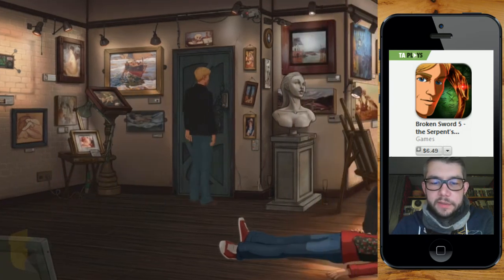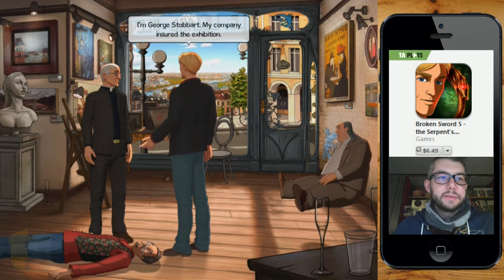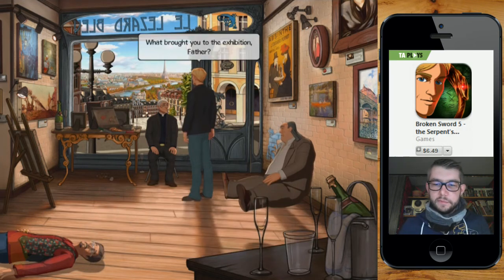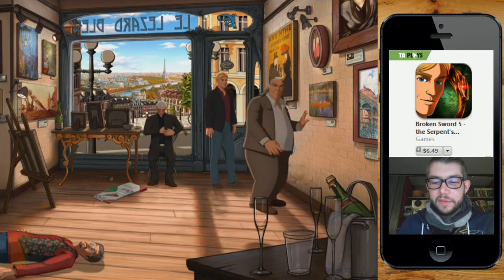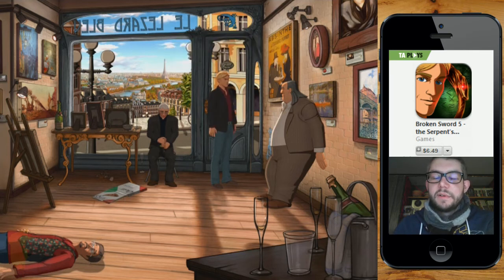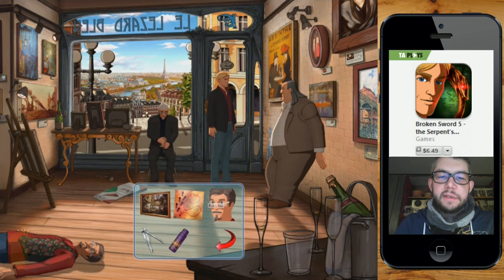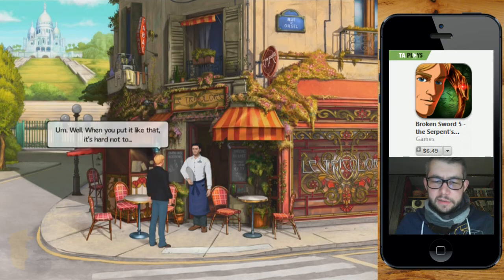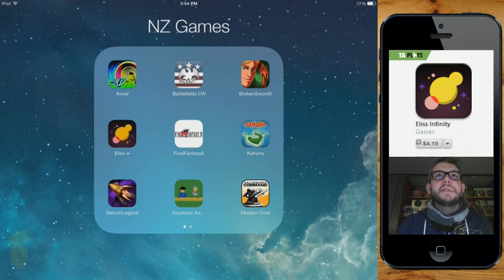TA Plays Live: Broken Sword 5 - the Serpent's Curse (by Revolution)